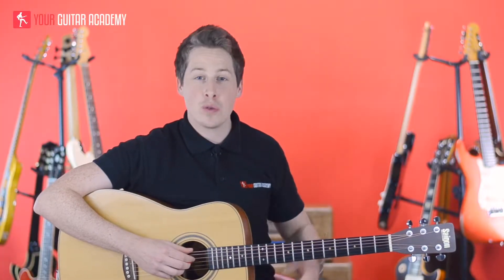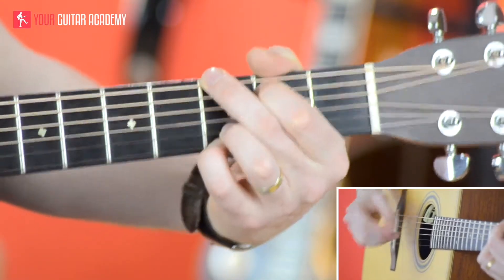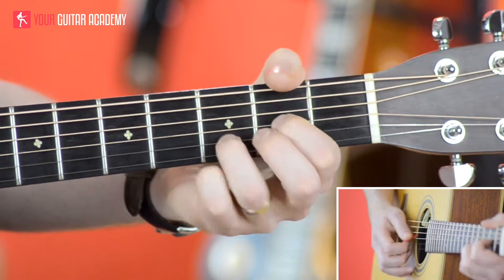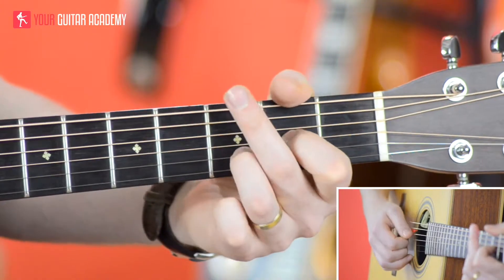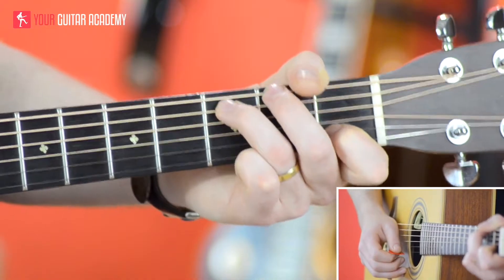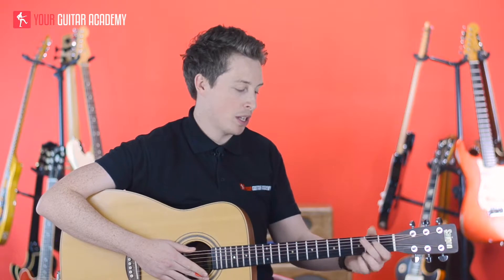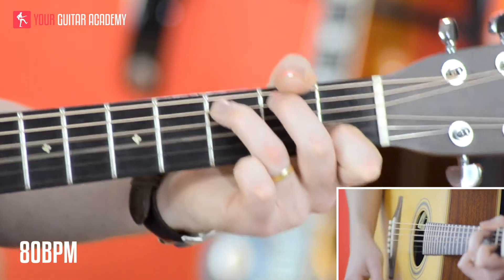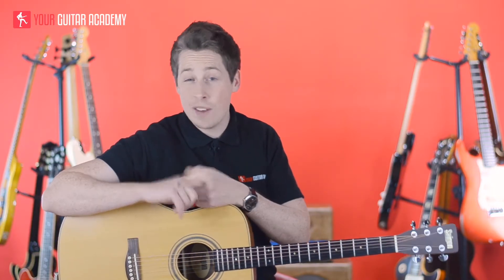Sus Chords For Beginners [Lesson 6] An Improvers Guide To Learning Acoustic Guitar!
ACOUSTIC BEGINNERS LEVEL 2 [First Unit] Beginner Level 🎸

Time to get creative

Welcome to our Acoustic Beginners Level 2 course! This course picks up where the level 1 course left off, and starts to focus on injecting more creativity into your playing, and even start writing your own songs! We assume you've got a good grasp on the basics from the previous course, and start building on those foundations. We introduce a new type of chord that can really help with songwriting, and add a new dimension to your playing with fingerstyle Travis Picking.

Sus (Suspended) chords here in YouTube!

Here on YT we're giving you access to all the videos from Unit 1 of this course, and the focus in this unit is the suspended chord open shapes. We cover the Dsus2, Dsus4, Csus and Gsus chords and put them into practice with a cool song!